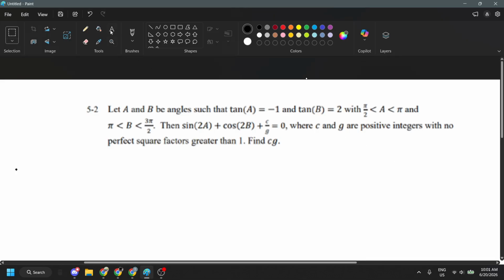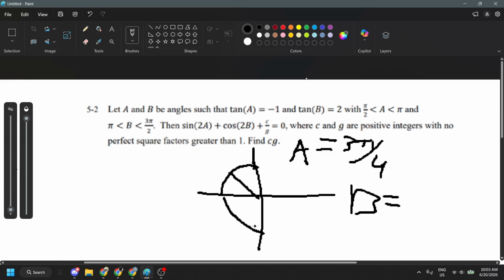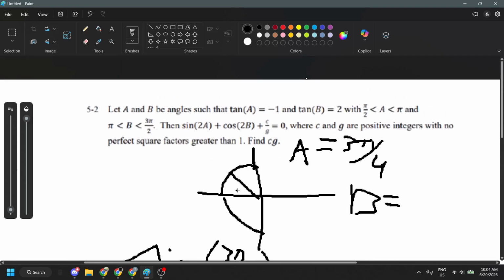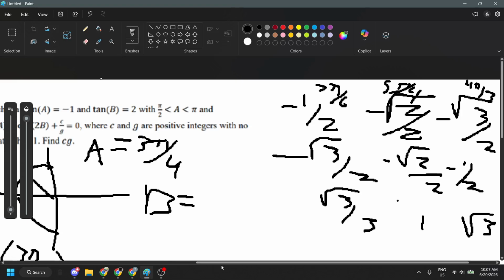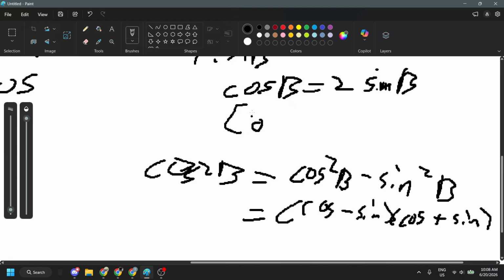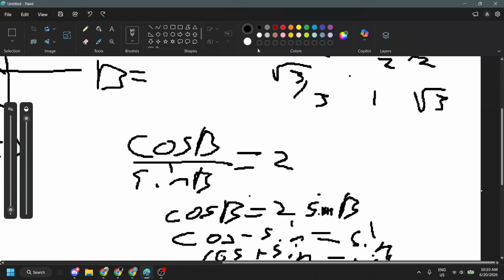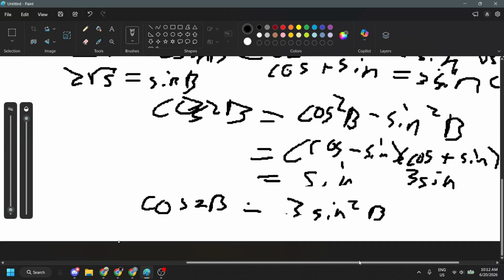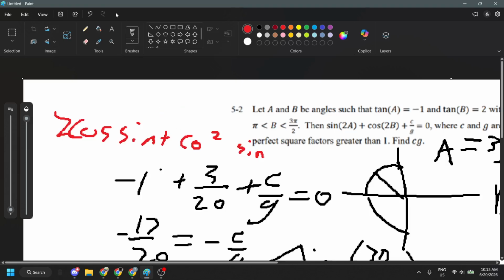doing math every day until I quit, day 459 | 4-5-2 demourives